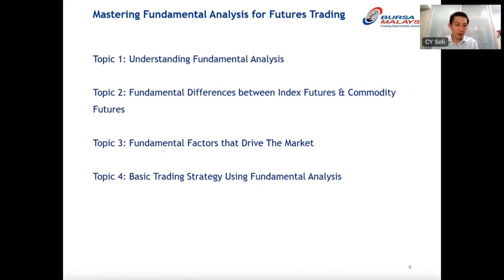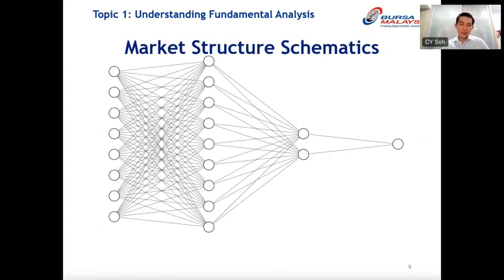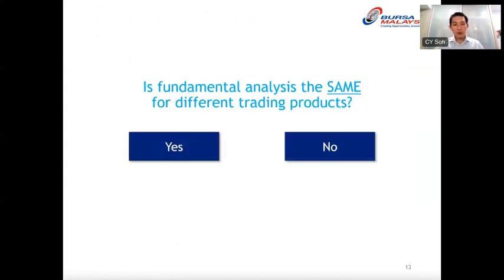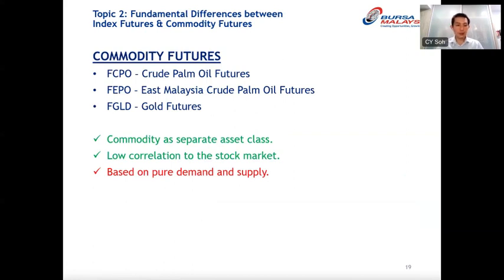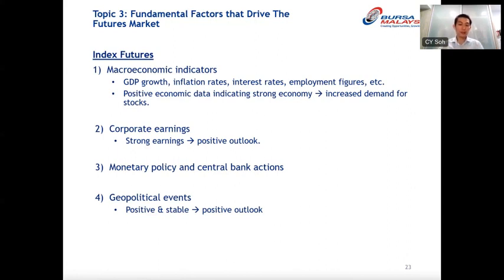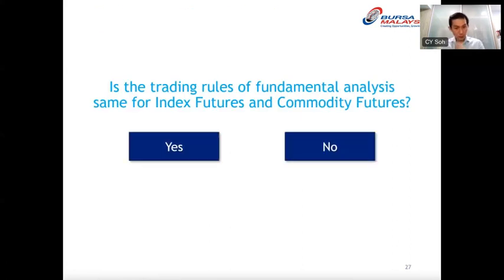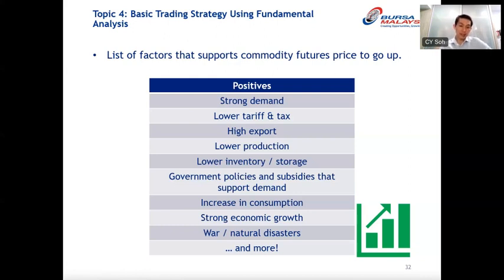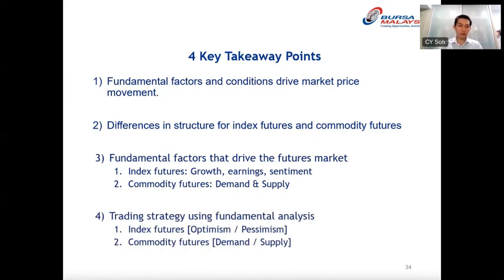Bursa Webinar: Mastering Fundamental Analysis for Futures Trading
By understanding the underlying economic and financial factors that impact futures markets, you can leverage fundamental analysis to create a more effective and informed trading strategy. From analysing market participants to tracking key indicators, a deep knowledge of fundamental analysis can help you make better decisions and ultimately achieve greater success.

If you’re looking to enhance your comprehension of the significance of fundamental analysis in futures trading, don’t miss out on this opportunity to explore the core distinctions between index futures and commodities futures, the players in the market, and the fundamental factors that influence both types of futures.

Join our upcoming, 1.5-hour webinar and enhance your knowledge on the essential principles of futures trading. Here’s what you’ll gain from this insightful session:

✅ Gain a deep understanding on the significance of fundamental analysis and how it drives successful trading strategies.
✅ Distinguish the key differences between index futures and commodity futures, and understand how each operates in the market.
✅ Explore the primary market participants in the futures market and their roles in influencing market dynamics.
✅ Discover the fundamental factors impact both index and commodity futures, and how to leverage them to your advantage.
✅ Develop a basic trading strategy using fundamental analysis and gain valuable insights on how to apply this approach in your trades.